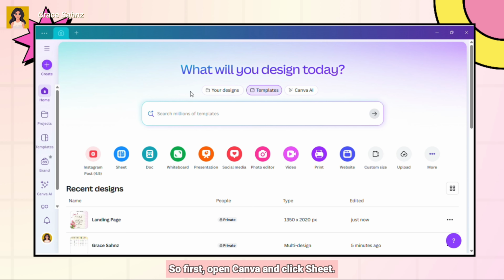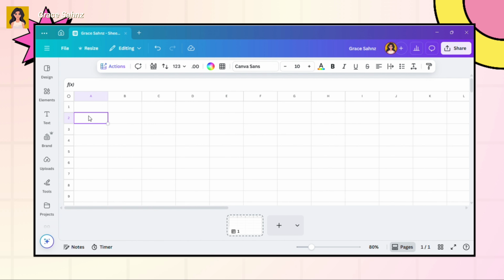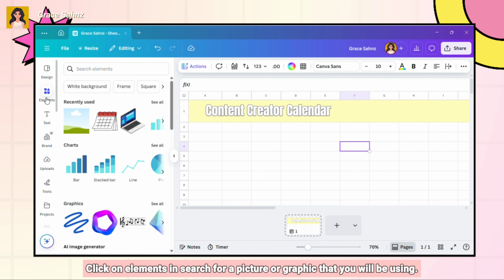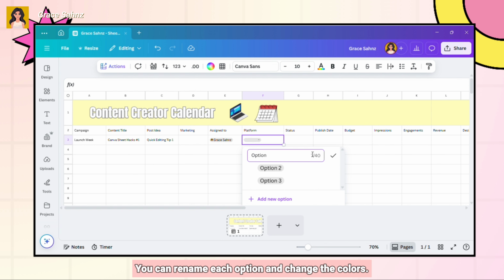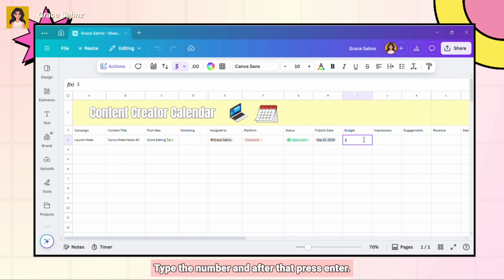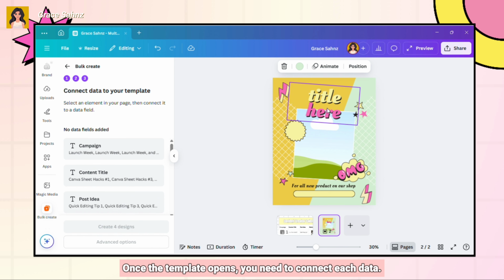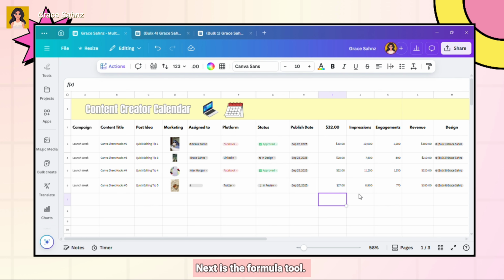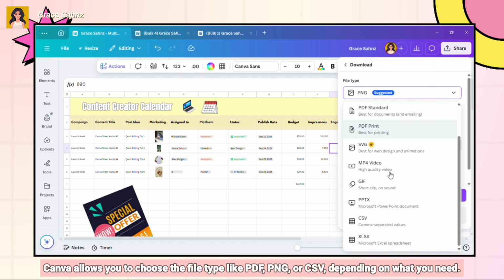How to Use Canva Sheets Step by Step (Full Beginner Guide 2026)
Learn how to use Canva Sheets step by step in this full beginner guide (2025 update). Canva Sheets is Canva’s new tool that lets you organize data, create tables, use AI features like Magic Charts, and even bulk create social media posts.

In this tutorial, I’ll walk you through everything from the basics — formatting, dropdowns, and date settings — to advanced features like formulas, Magic Insights, and Bulk Create. Whether you’re a student, small business owner, digital marketer, or content creator, this Canva Sheets tutorial will help you save time and create professional results.

💡 By the end of this video, you’ll know:

- How to create and format tables in Canva Sheets
- How to use dropdowns, date, and currency tools
- How to apply formulas and Magic Formula AI
- How to generate charts with Canva’s Magic Charts
- How to use Canva Bulk Create for social media and digital products